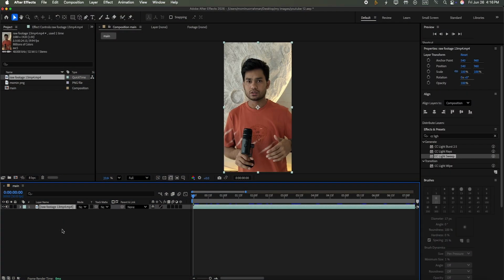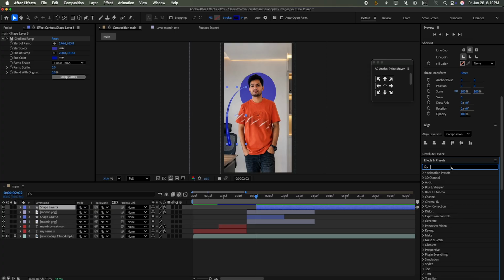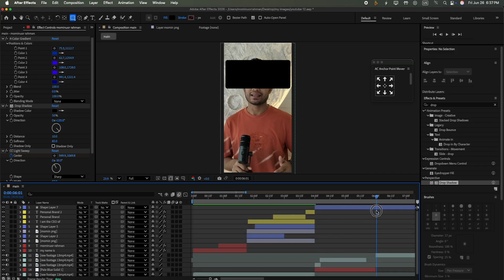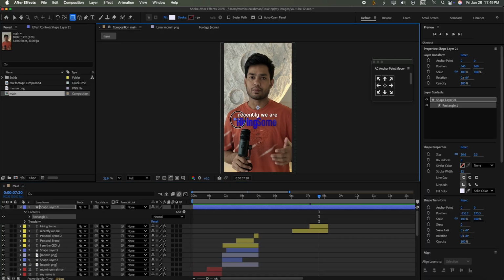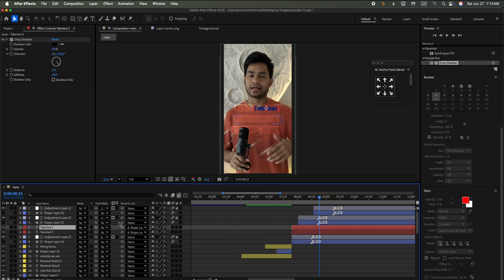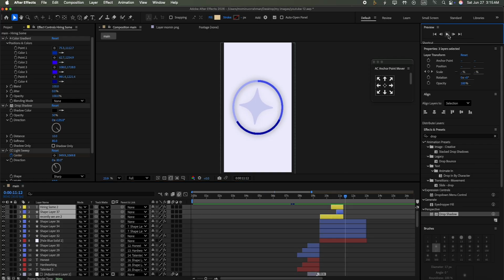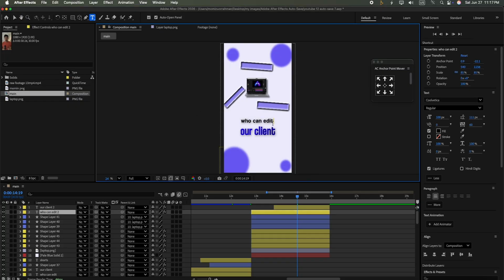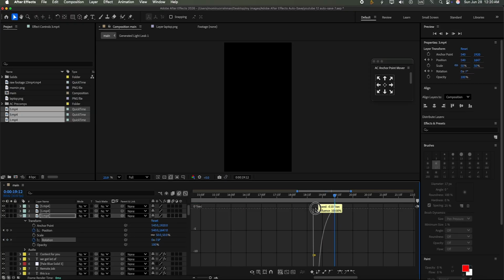The Secret Behind Viral Shorts | Full Editing Breakdown in After Effects(Free Raw Footage).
The Secret Behind Viral Shorts | Full Editing Breakdown in After Effects
Want to know why some YouTube Shorts instantly grab attention and keep viewers watching? In this complete After Effects tutorial, I'll break down the editing techniques used in viral short-form videos. You'll learn how to create engaging motion graphics, smooth transitions, animated text, sound effects, and professional pacing that increase audience retention.
Whether you're editing YouTube Shorts, Instagram Reels, TikTok videos, or social media content, this tutorial will help you improve your editing workflow and create videos that look professional.
 What You'll Learn:
✔ Viral Shorts Editing Workflow
✔ Motion Graphics in After Effects
✔ Smooth Transitions & Camera Movement
✔ Text Animation Techniques
✔ Sound Design & Sync Editing
✔ High-Retention Video Editing Tips
✔ Professional Editing Tricks Used by Creators
✔ Complete After Effects Editing Breakdown
If you're serious about learning Adobe After Effects and creating eye-catching social media videos, this tutorial is for you.